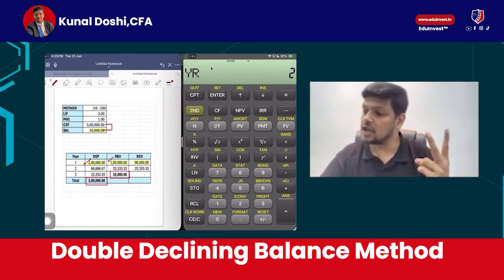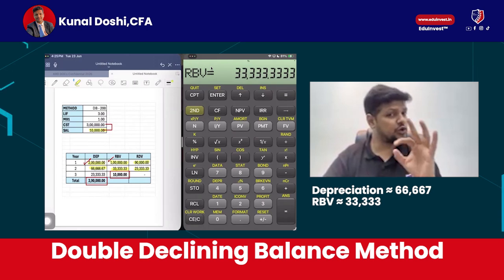Part10 - DDB Depreciation Function | BA II Plus Calculator | CFA, FRM, CAIA, | Kunal Doshi, CFA